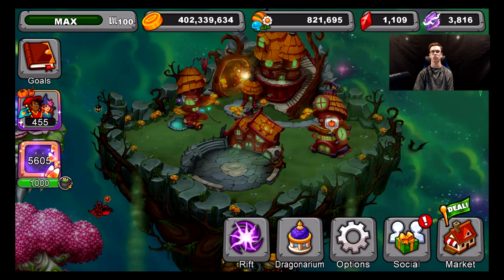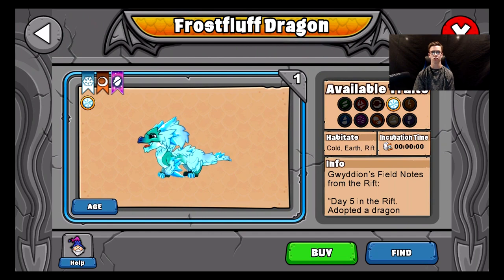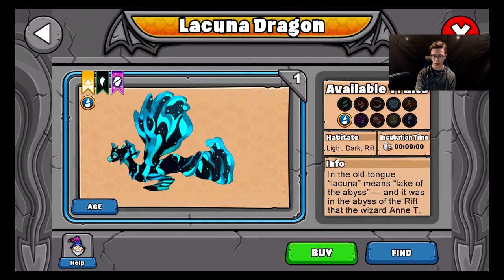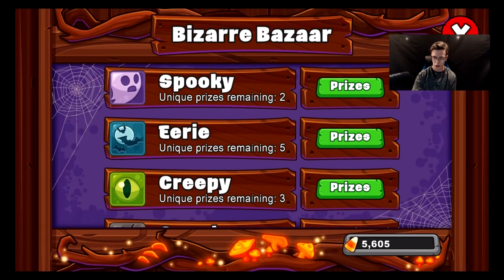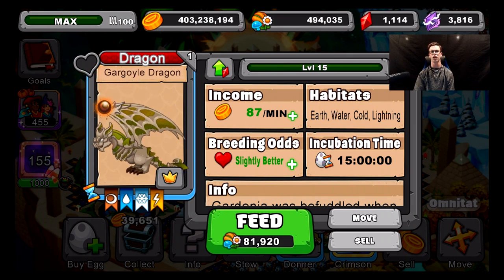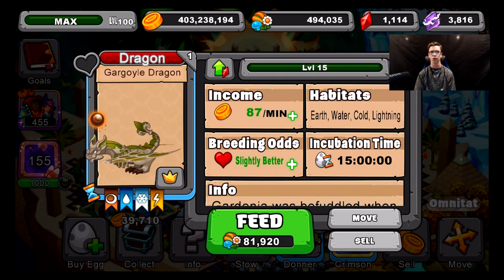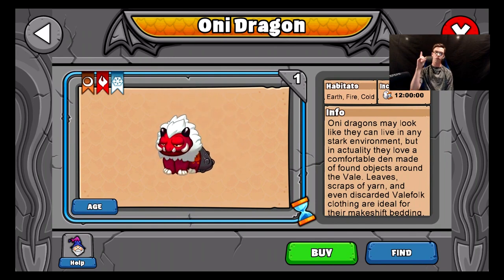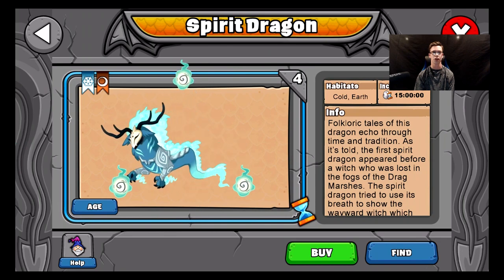Dragonvale Mini: Ep. 21 Getting the Gargoyle Dragon!